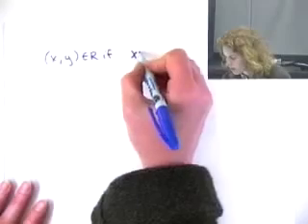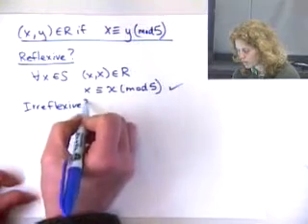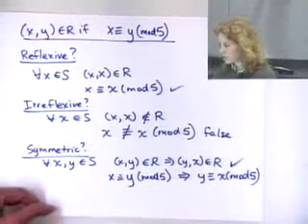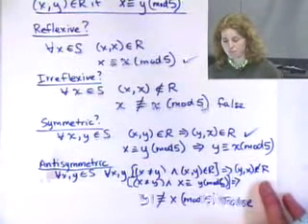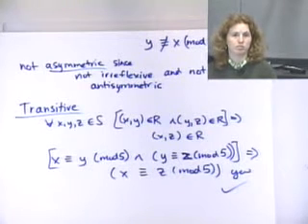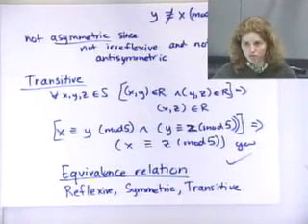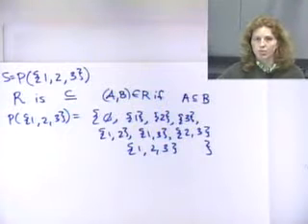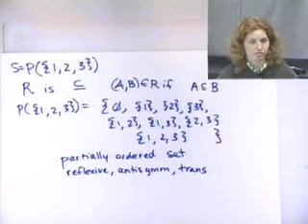Relation Examples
CSC226 Lecture 16